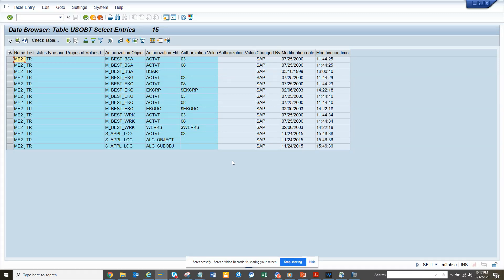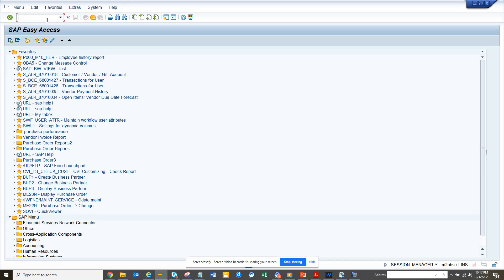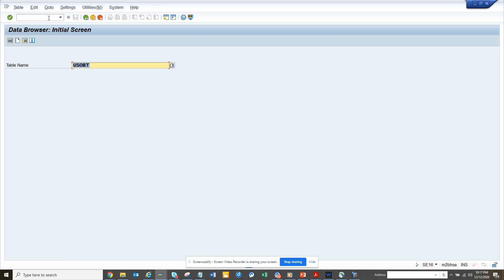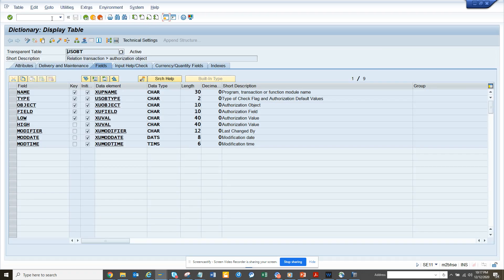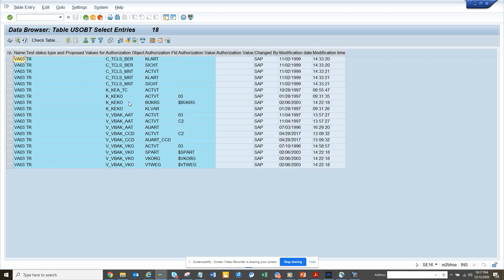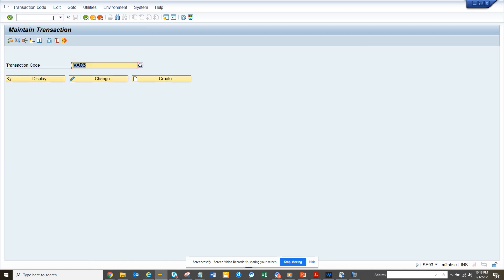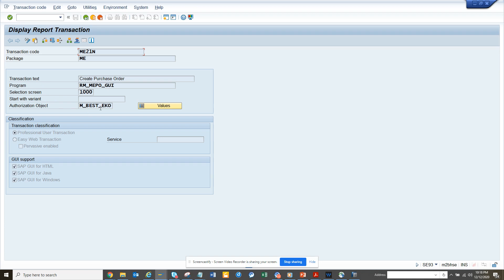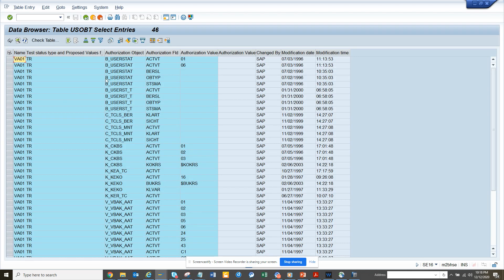SAP Security: How to Get Authorization Objects Assigned to multiple Transaction Codes?